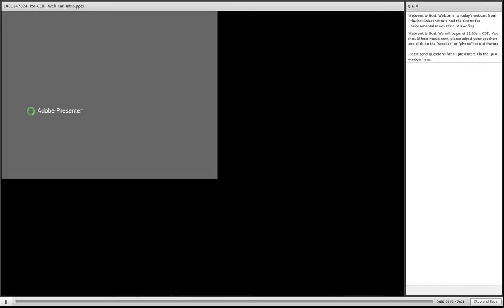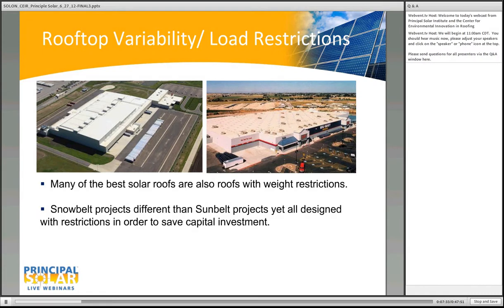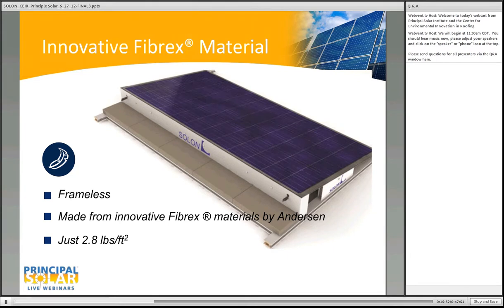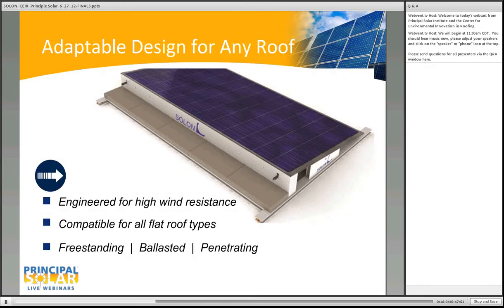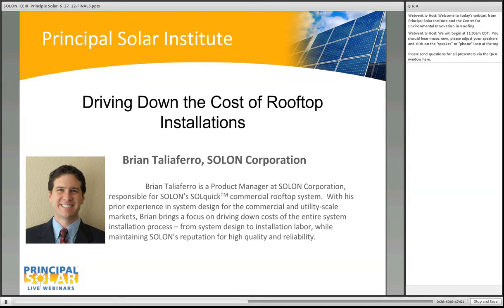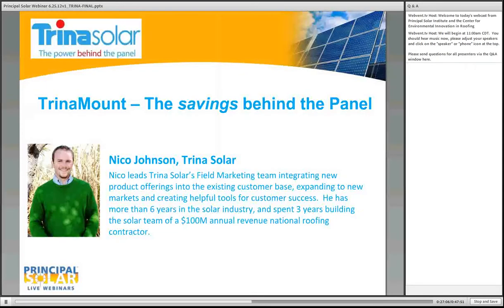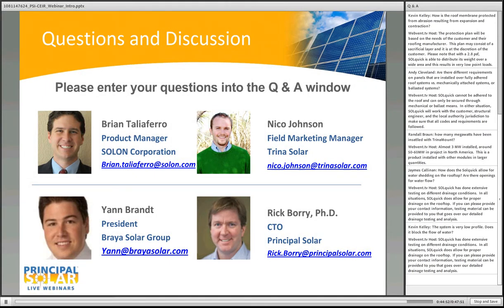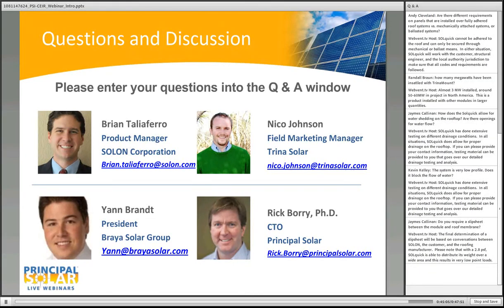PV SOLAR ROOF RACKING: Current Issues and State-of-the-Art Solutions (Audio and Webinar Recording)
Co-hosted by the Center for Environmental Innovation in Roofing (CEIR), this webinar will focus on current issues and state-of-the-art solutions for PV solar roof racking, with a particular emphasis on the professional roofer and installer perspective.Webinar moderator Yann Brandt, President and CEO of Braya Solar, will introduce the solar roof racking study group formed by the CEIR and will lead a panel discussion with two industry experts, Brian Taliaferro, Product Manager for SOLON Corporation and Nico Johnson, Field Marketing Manager - Americas for Trina Solar.  The panel will review historical problems solar systems have caused roof owners and then demonstrate past and present racking solutions.  They will discuss solar racking for different types of roof layouts, but the webinar will have an emphasis on commercial scale and flat roofs.

Although the webinar is designed for solar installation and developer professionals with experience or interest in the 25kW-2MW system range, it is open to all and is FREE.